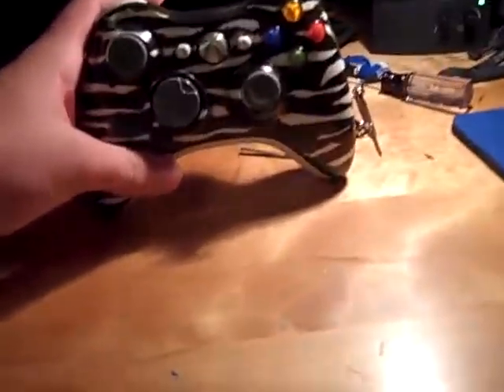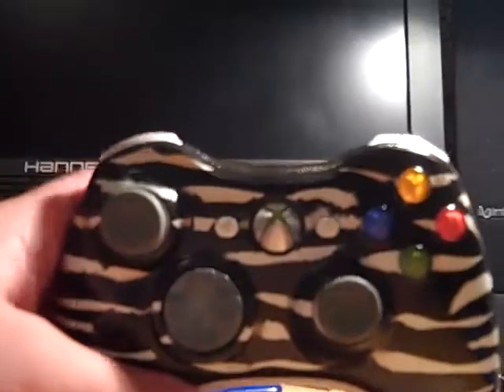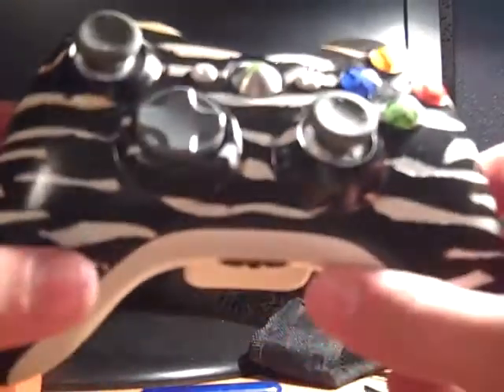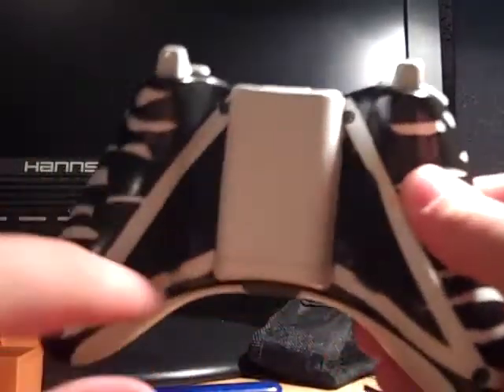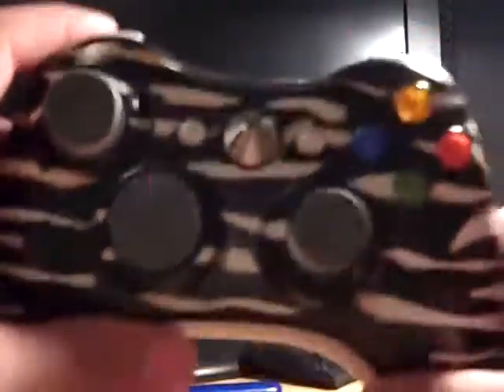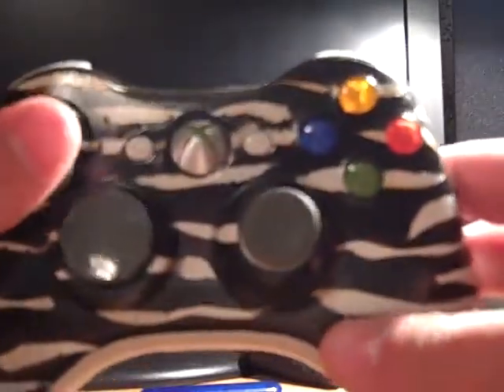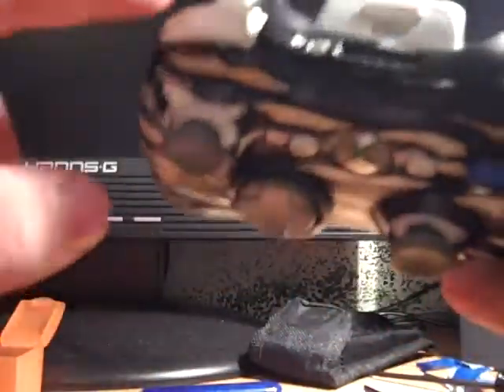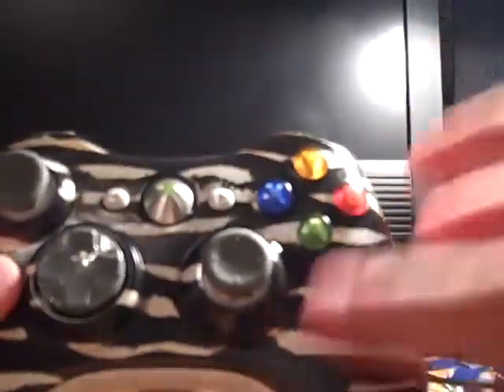Zebra/ Black and White Camo Controller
painted controller for another clan member.